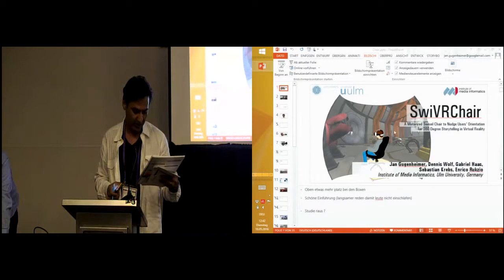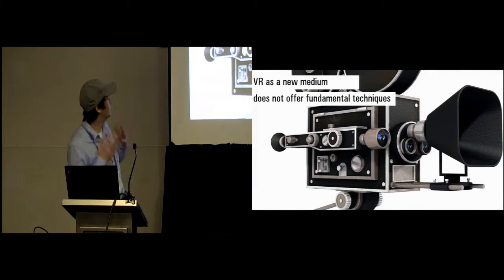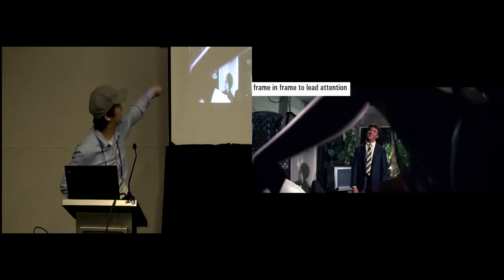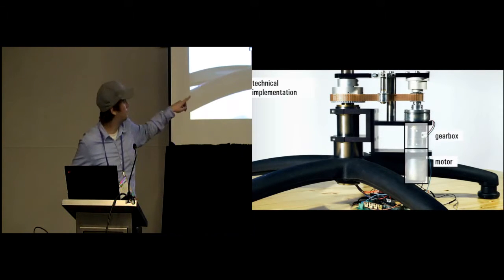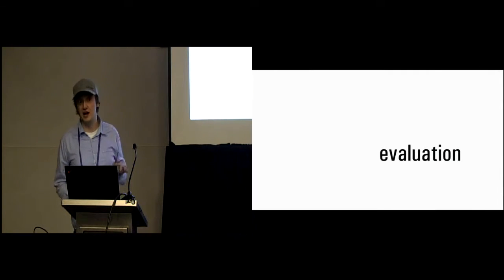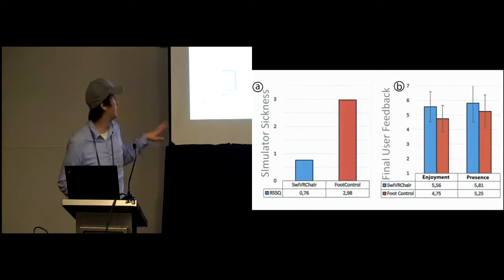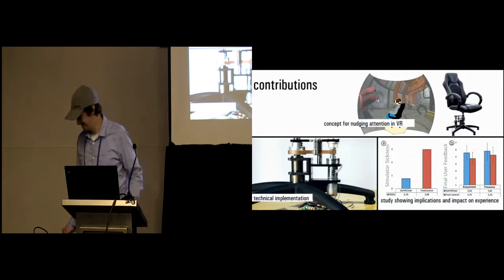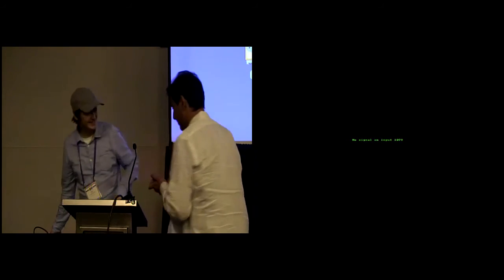SwiVRChair: A Motorized Swivel Chair to Nudge Users' Orientation for 360 Degree Storytelling in ...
SwiVRChair: A Motorized Swivel Chair to Nudge Users' Orientation for 360 Degree Storytelling in Virtual Reality
Jan Gugenheimer, Dennis Wolf, Gabriel Haas, Sebastian Krebs, Enrico Rukzio

Session: VR & Feedback

Abstract
We present SwiVRChair, a motorized swivel chair to nudge users' orientation in 360 degree storytelling scenarios. Since rotating a scene in virtual reality (VR) leads to simulator sickness, storytellers currently have no way of controlling users' attention. SwiVRChair allows creators of 360 degree VR movie content to be able to rotate or block users' movement to either show certain content or prevent users from seeing something. To enable this functionality, we modified a regular swivel chair using a 24V DC motor and an electromagnetic clutch. We developed two demo scenarios using both mechanisms (rotate and block) for the Samsung GearVR and conducted a user study (n=16) evaluating the presence, enjoyment and simulator sickness for participants using SwiVRChair compared to self control (Foot Control). Users rated the experience using SwiVRChair to be significantly more immersive and enjoyable whilst having a decrease in simulator sickness.